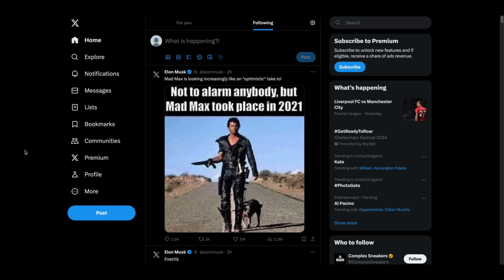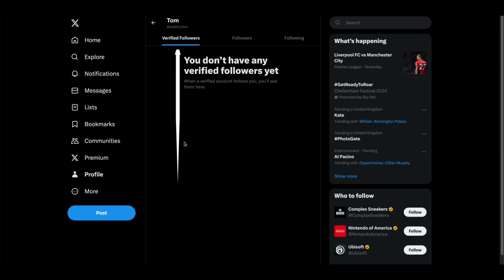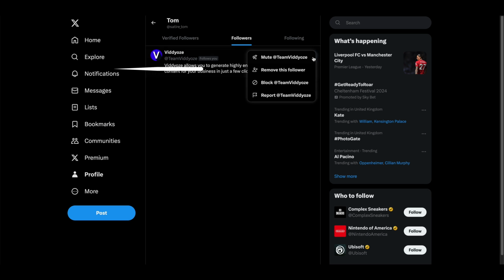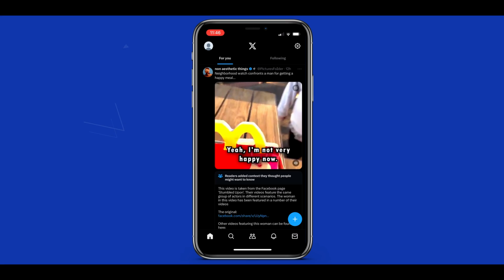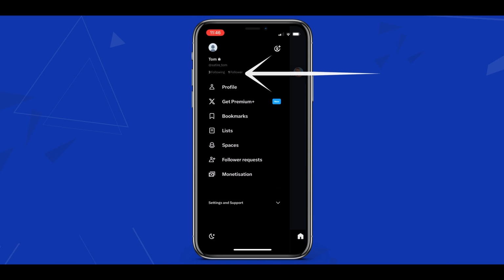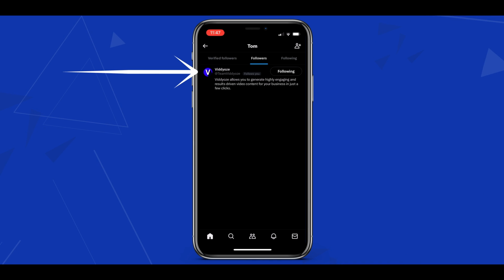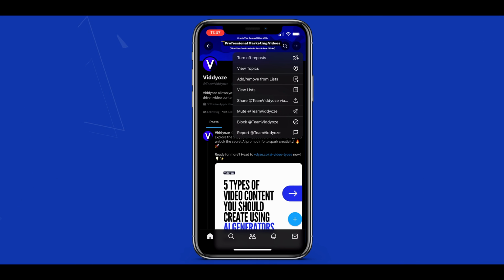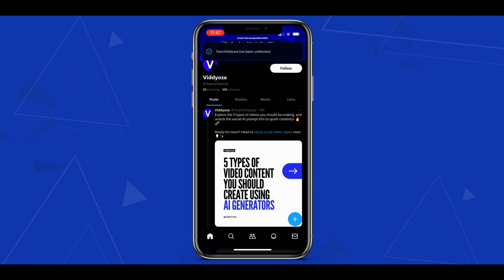How to Remove Followers on Twitter / X 2024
Navigating your follower list on X (formerly Twitter) can sometimes mean wanting to remove certain followers for various reasons. Whether you're looking to tidy up your follower list or need to remove followers for privacy or security reasons, our tutorial has got you covered. We'll guide you through the process of removing followers on both desktop and mobile versions of X, ensuring you have the knowledge to manage your account effectively in 2024. Plus, discover a mobile hack for when the straightforward option isn't available. Let's enhance your X experience by learning how to remove followers with ease.

🕒 Timestamps:

[00:00] Introduction to Removing Followers on X
[00:17] Desktop Method: The 'Correct Way' to Remove Followers
[00:50] Mobile Method: Blocking to Remove Followers on Mobile
[01:31] Enhancing Your X Presence with Viddyoze

🧠 What You'll Learn:

The official method to remove followers on the desktop version of X.
A mobile workaround for removing followers when direct options aren't available.
How blocking and then unblocking can serve as a method to remove followers on mobile.
Tips for managing your followers list for a better social media experience.